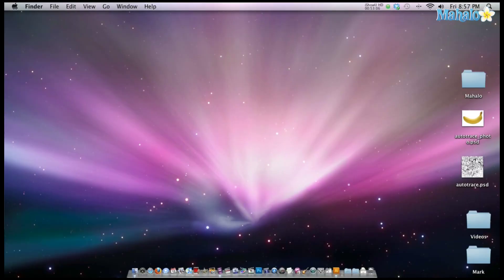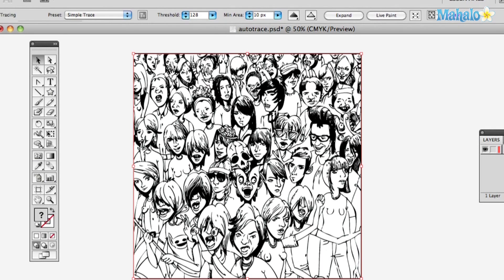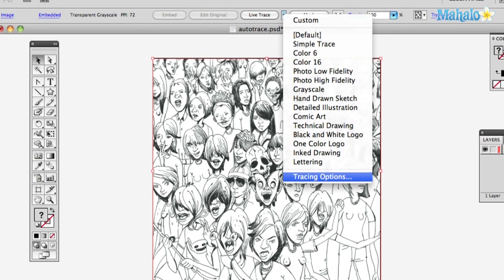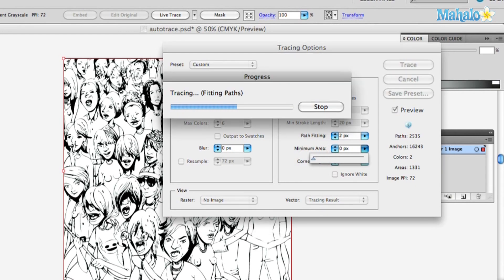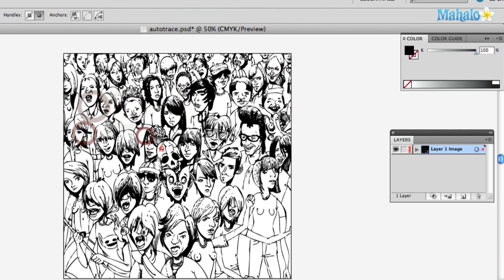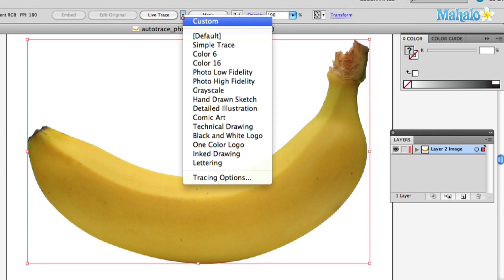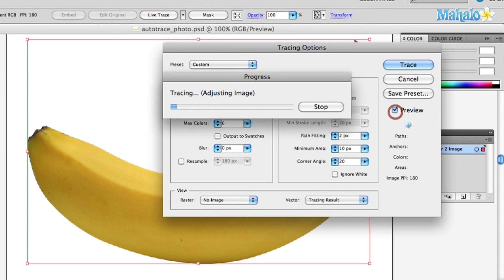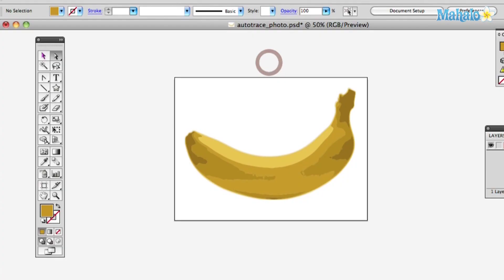How to Use The Auto Trace in Adobe Illustrator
Janee Meadows shows us how to use the adobe Illustrator auto trace feature. In this tutorial you will learn how to auto trace your artwork and make great designs.

How to use the brushes in illustrator. How to use adobe Illustrator. Tips for adobe illustrator. Learn Adobe Illustrator. Drawing with Adobe Illustrator.Tools in adobe illustrator. Tutorials for adobe illustrator. Best tips for illustrator. Photoshop is not the only design software.